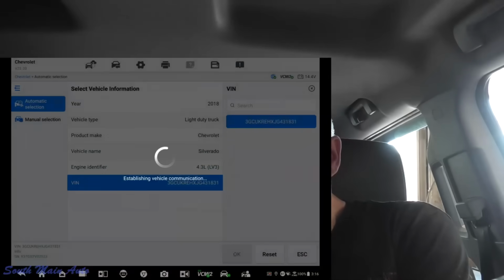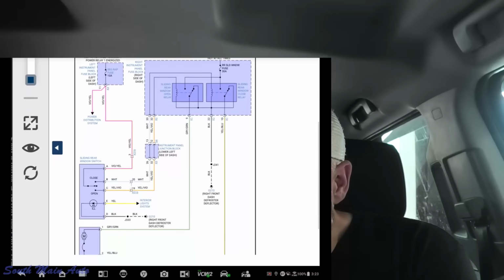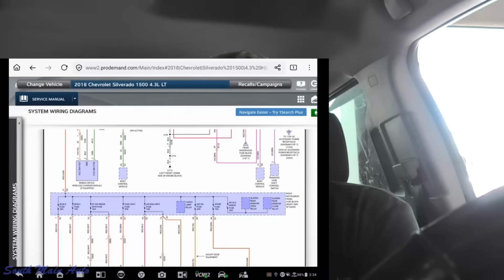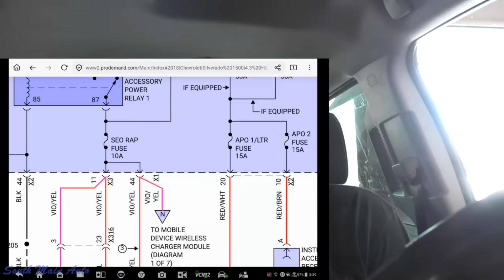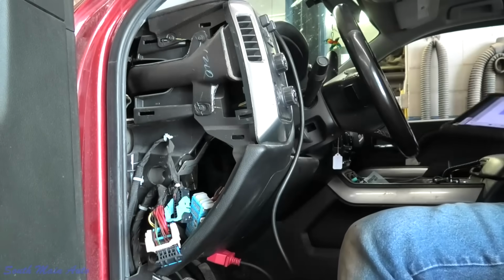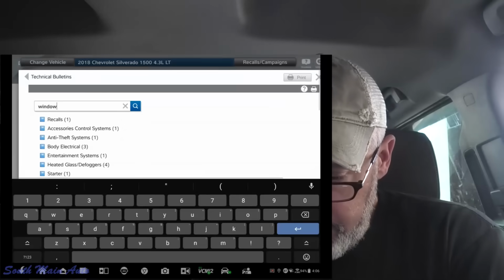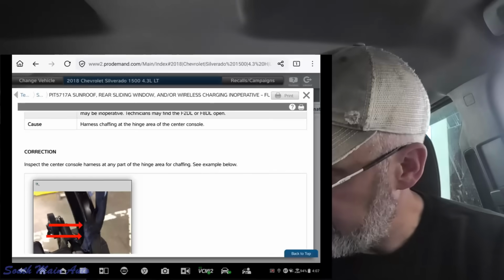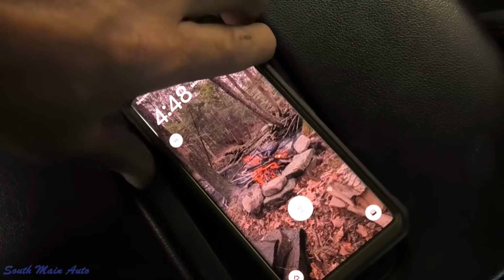2018 Silverado Rear Sliding Window Dead? The Fuse Blew Instantly!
In this video I have a look at a customer's 2018 Chevy Silverado that came in with a complaint that the rear sliding window would not operate. What she forgot to mention was that the truck had already been somewhere else and the fuse for the rear window circuit was missing.

After installing the proper fuse, it immediately blew, confirming a direct short somewhere in the circuit. From there I go through the diagnostic process, isolate the affected circuit, and narrow down the fault. A quick check of service information and Technical Service Bulletins points toward a known trouble spot.

Believe it or not, despite the number of GM trucks that come through the shop, this is the first time I've personally run into this failure. The TSB was spot on and led us right to the problem.

Sure, hindsight is always 20/20. I could have searched YouTube, Googled the symptom, checked the TSB first, and likely found the answer much faster. But that's not the point. The point is that a solid diagnostic process consistently leads you to the correct answer, whether you've seen the problem before or not.

Need access to wiring diagrams and repair info for your vehicle without breaking the bank? Use this link here to get affordable access to Mitchell On Demand DIY

Want to support us AND get early access to the SMA videos as they are uploaded? Consider joining the SMA "YouTube Membership" by clicking

Go on Teespring and get your very own SMA merch!